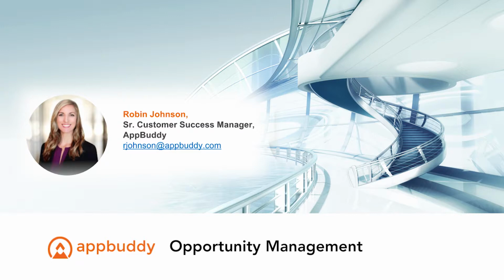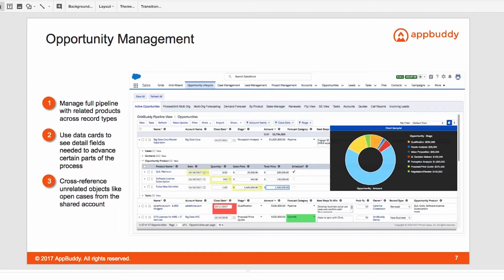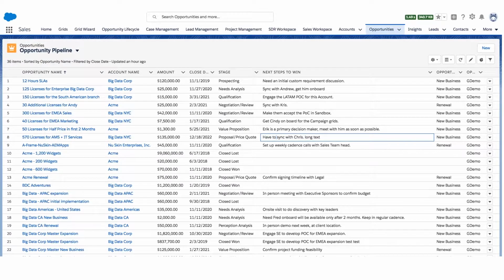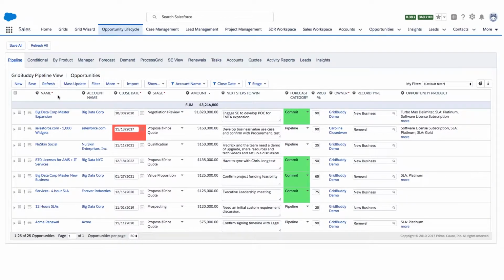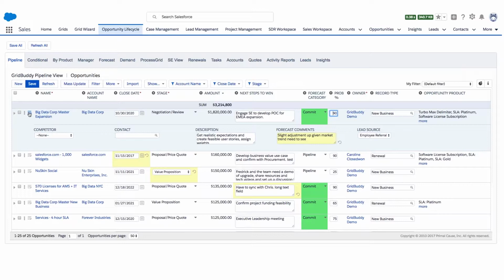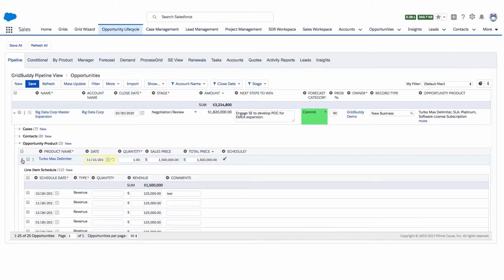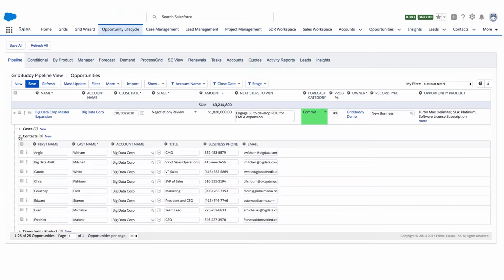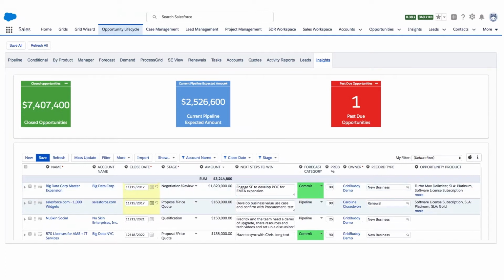Opportunity Management Solution for Salesforce | AppBuddy’s GridBuddy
GridBuddy makes it quick and easy to mass update opportunities in Salesforce in real-time. When your reps can keep opportunity and related data current, you increase the accuracy of your data and your pipeline forecasting. Our customers use GridBuddy as their go-to solution to quickly update their opportunities, contacts and related information to help trigger downstream processes to close deals faster and improve customer satisfaction.

Watch Robin Johnson, Sr. Customer Success Manager & Evan Michalski, VP, Customer Engagement @ AppBuddy talk about GridBuddy – AppBuddy’s Opportunity Management Solution for Salesforce

Request a demo of GridBuddy – Our Opportunity Management App for Salesforce: goo.gl/YXrxmv